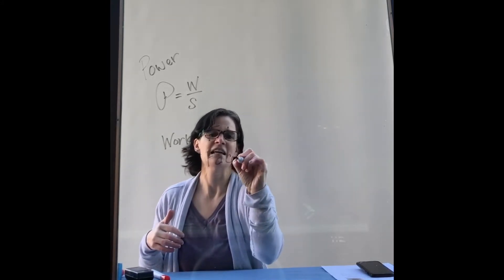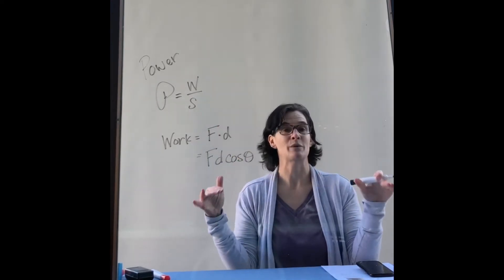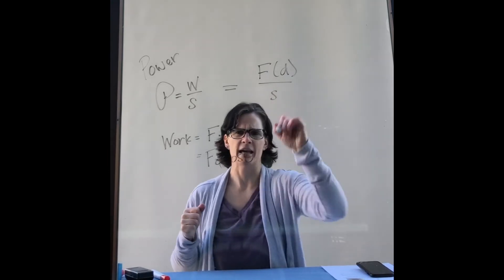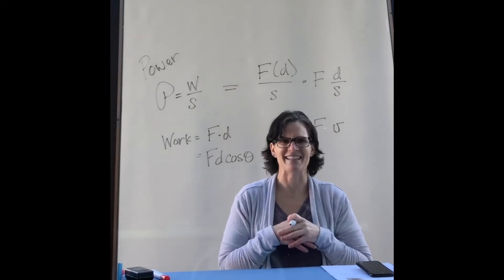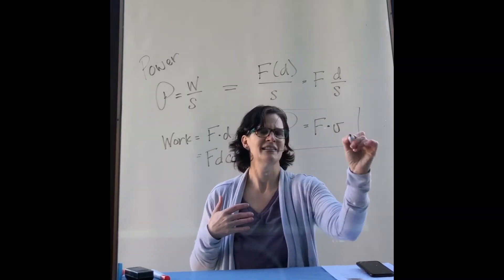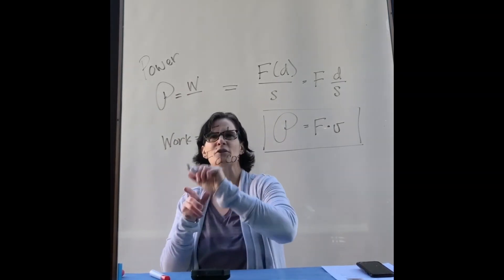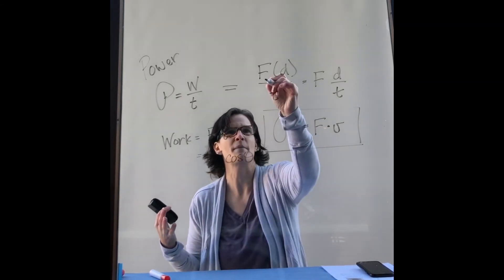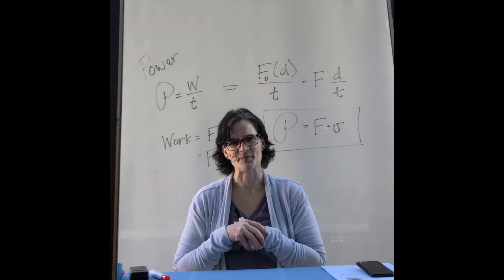Another look at power Mini Lecture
Another consideration of power by relating it to force and velocity